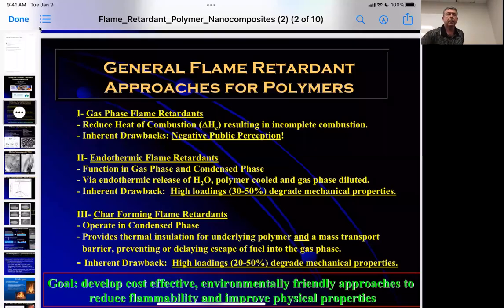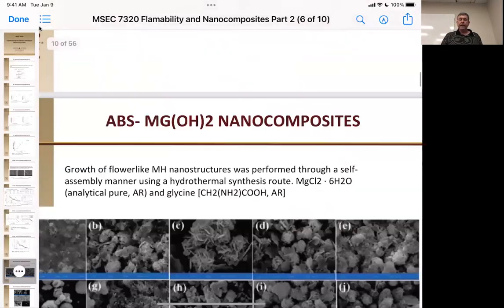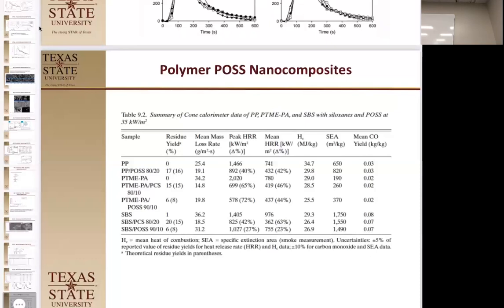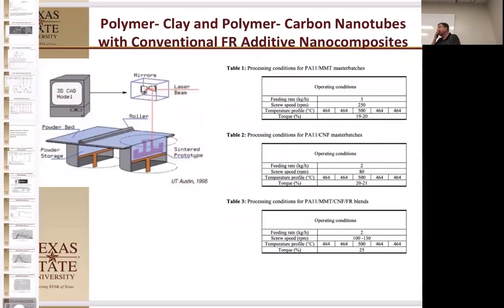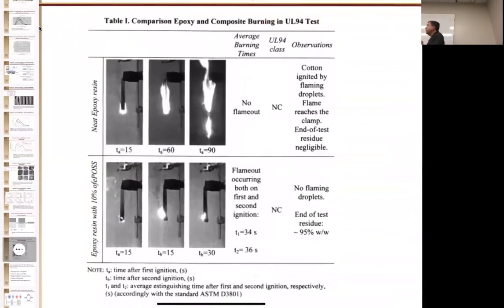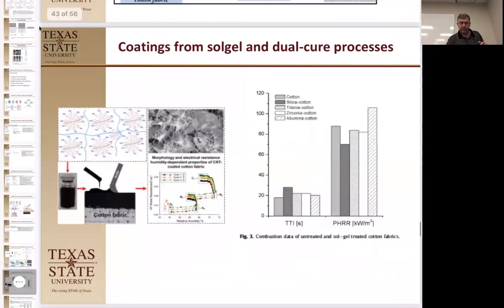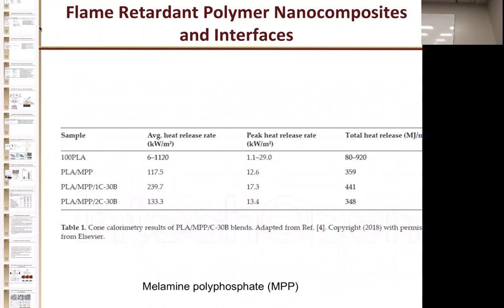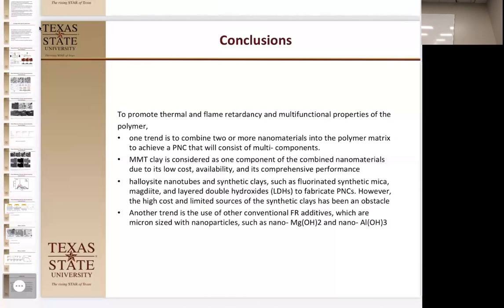MSEC 7320 Flamability and Nanocomposites Part 2